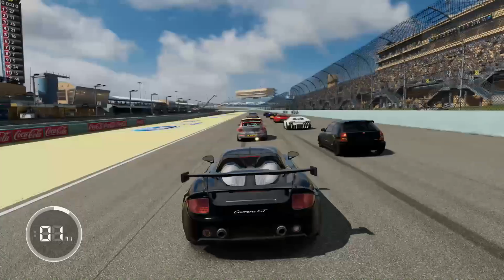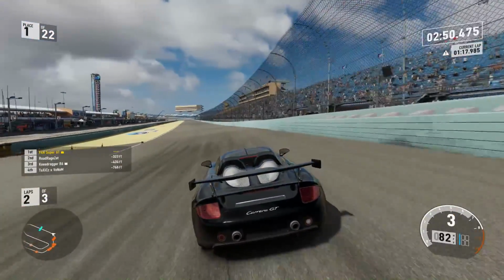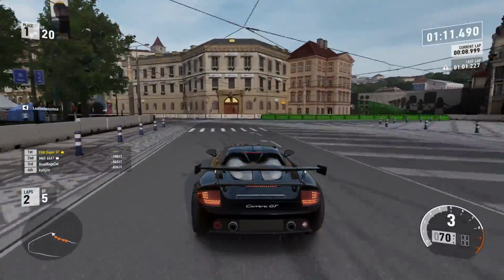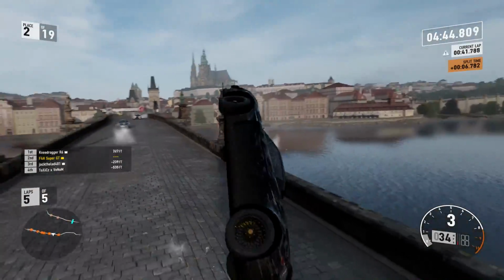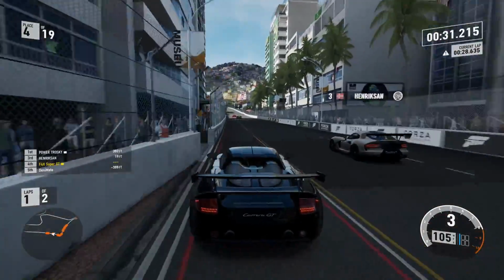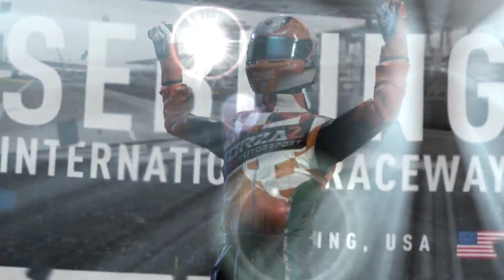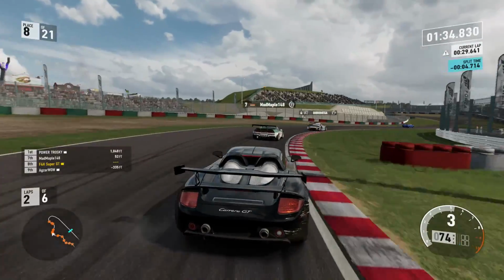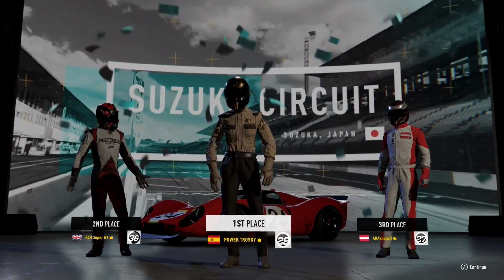Forza 7 Trying To Avoid The Chaos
Forza Motorsport 7 Online Gameplay of the S class hopper in the Porsche Carrera GT. This car is without a doubt, one of my all time favourite cars for S class. Great power and superb balance make it a very strong contender in this hopper.

Tune by: SLR PUNISHER
Also Try: GTR JuularDT

ADD ME HERE:
►XBL : F4H Super GT
►iRacing: Steve Alvarez Brown
►Steam: SteveAlvarez

My Setup:

►Xbox One X, Xbox One S, Xbox 360, PS4
►Thrustmaster 599XX Alcantara Wheel Add On
►Corsair Void Pro Surround Headphones
►Samson Microphone

I use the controller for Forza 7 and GT Sport.
Outro Song
PANTyRAID – Nights